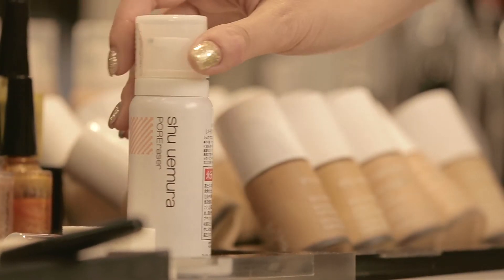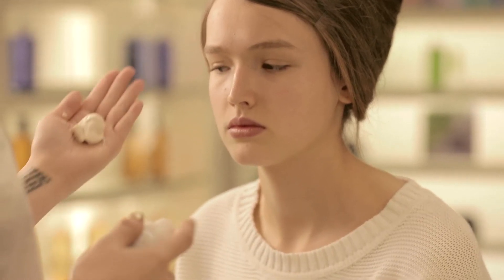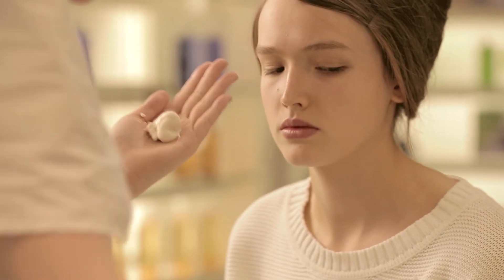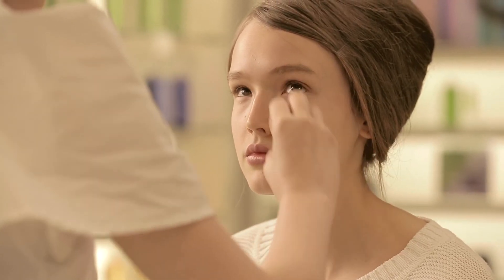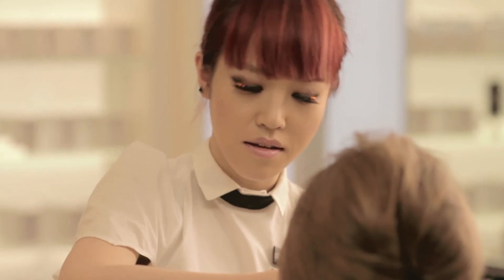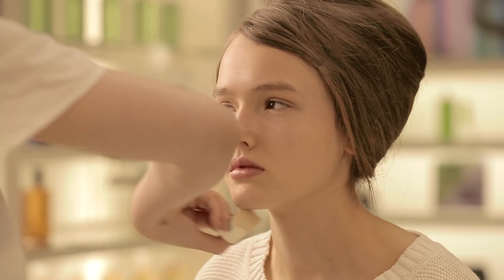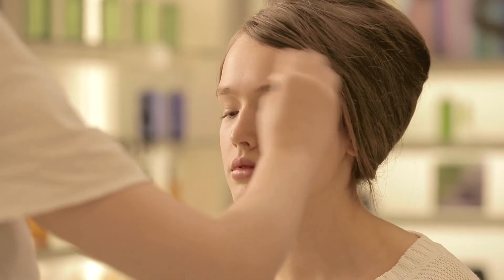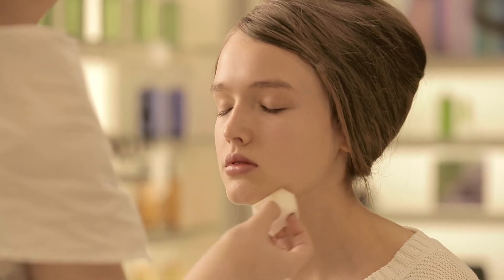How To Create The Perfect Canvas With shu uemura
Watch Panda Peng - shu uemura make-up artist demonstrate how to create a flawless, canvas as a base for your make-up using shu uemura UV Underbase Mousse.